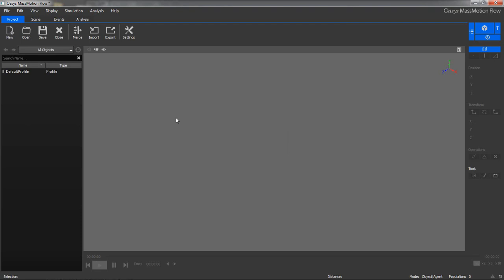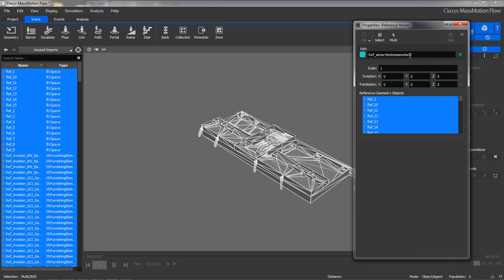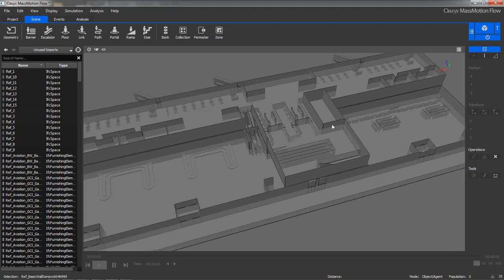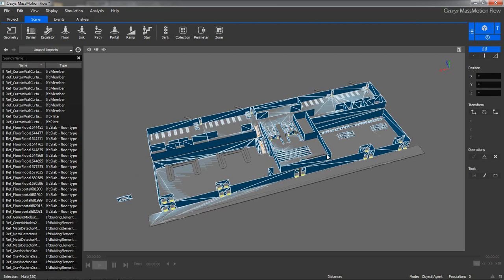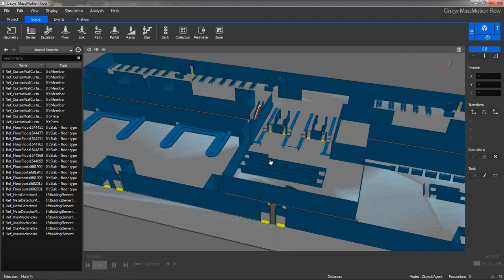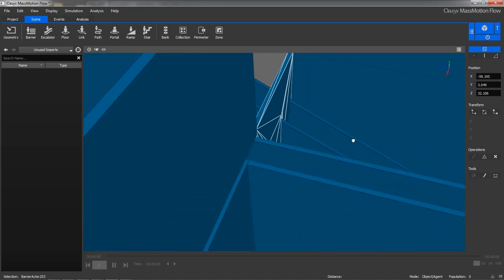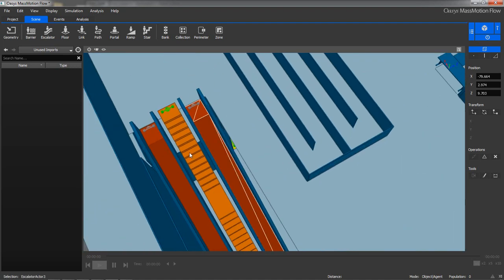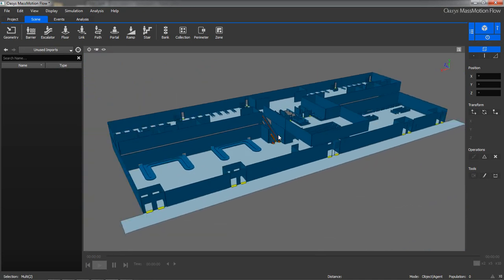MassMotion Importing Geometry Tutorial